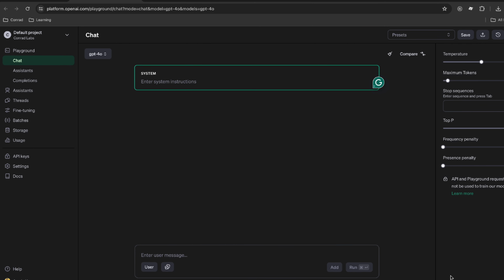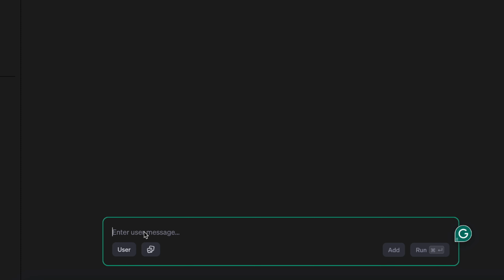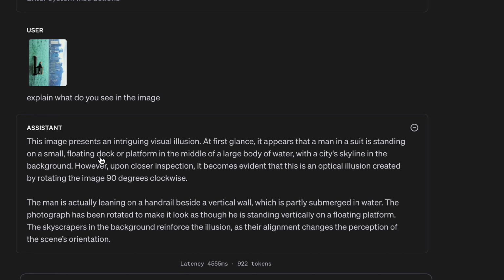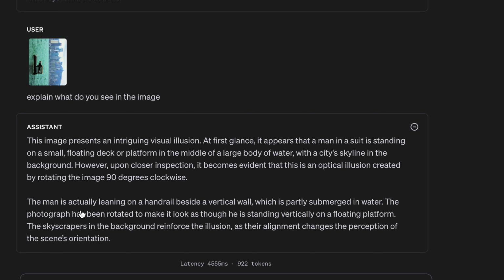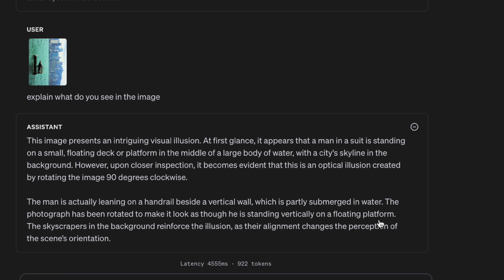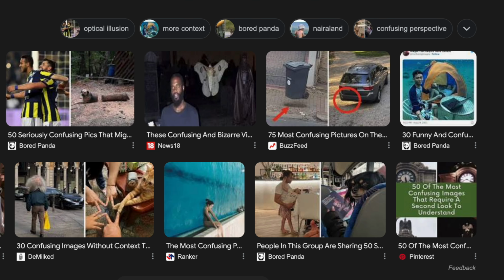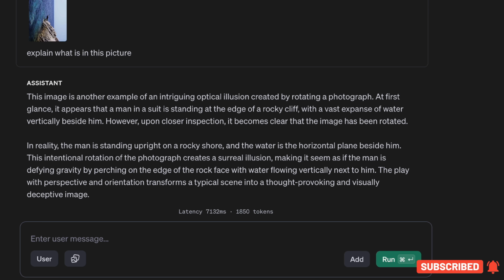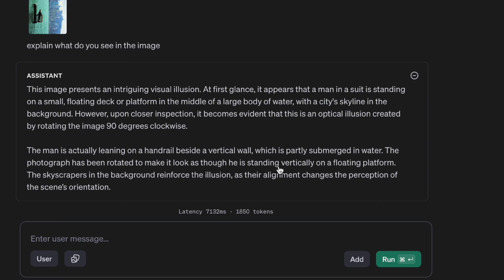How Good Is OpenAI GPT-4o With Vision | Generative AI Tools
Join me as I explore the capabilities of OpenAI's GPT-4o with Vision!
In this video, we'll put this new flagship AI model by openai to the test, examining its ability to process and generate visual content. From image recognition to explaining and detecting optical illusion, we'll see how GPT-4o with Vision stacks up against the competition.